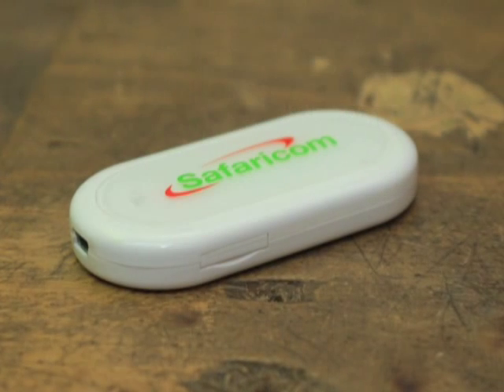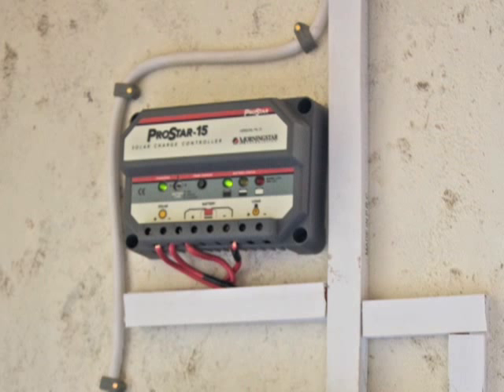Making A Difference: OLPC Laptops, Solar Power, & Wireless Internet in Kenya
Have UCC students figured out a viable, sustainable and duplicatable model for Internet delivery at schools in the developing world? Watch this video and find out!

In March, four UCC students (Derek Chan, Amal Chandaria, Connor Cimowsky and Adam Gordon) and their teacher, Mark Battley, traveled to the Ntugi Day Secondary School in Kenya to test an innovative way of bringing laptops and the Internet to a school with no power and no previous experience with computers.

The boys' groundbreaking idea was to use a combination of durable OLPC laptops, local cell-phone SIM cards, portable wireless routers, and solar panels in order to bring the Internet to Ntugi. You can read about their implementation in these two posts

This video, made by two of the four participants, Amal Chandaria and Connor Cimowsky, documents both their struggles and their successes.  Amal and Connor are both film students at UCC.

The video won the National Middle School Association's Video Contest and, in November 2009, will be shown as the closing video for the NMSA's annual conference. The theme of the conference is "Making A World of Difference":

The project participants would like to thank One Laptop Per Child, the Lewa Wildlife Conservancy, CradlePoint Technology, Tekkeon and Safaricom — our partners in the search for a viable and easily replicated solution to use portable 3G wireless, durable laptops and renewable power to provide Internet access to students around the globe.